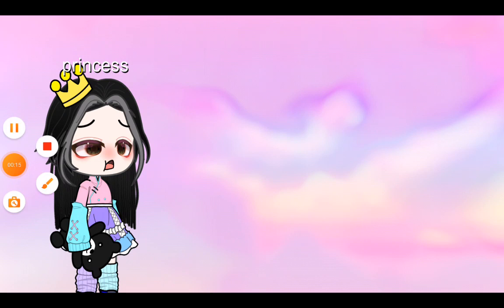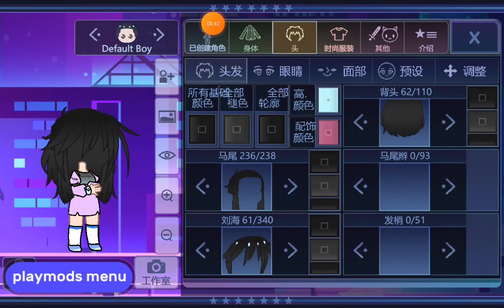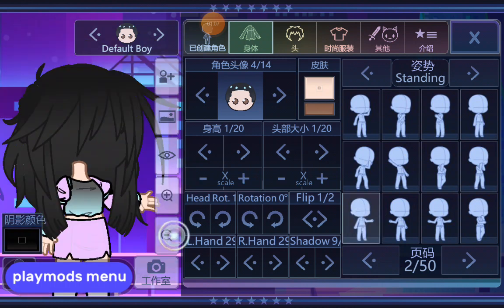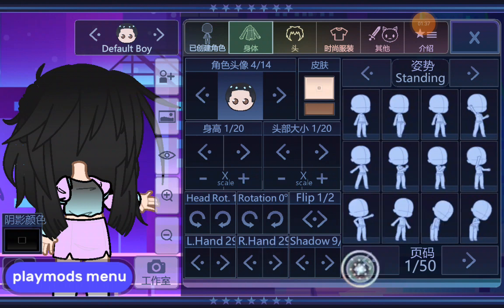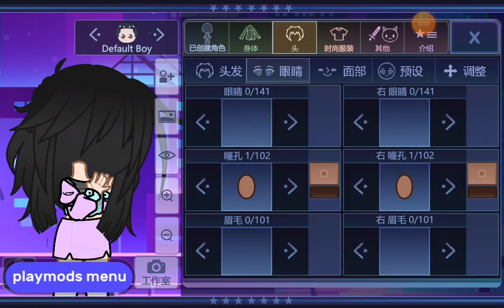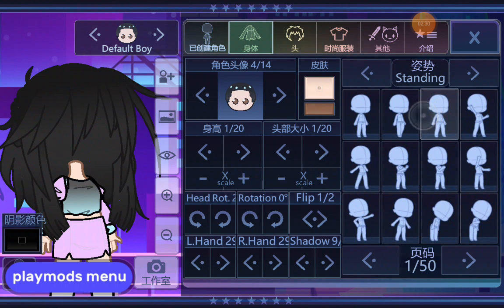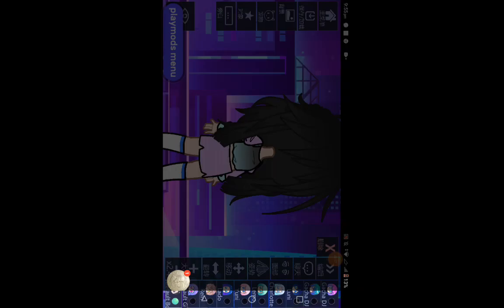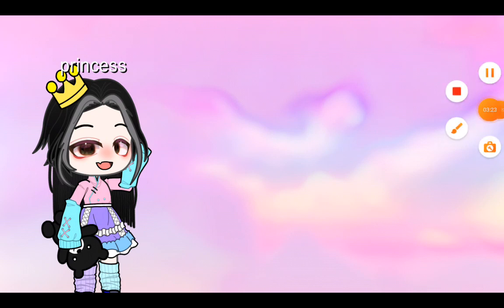yay guys I finally got gacha plus 😍!